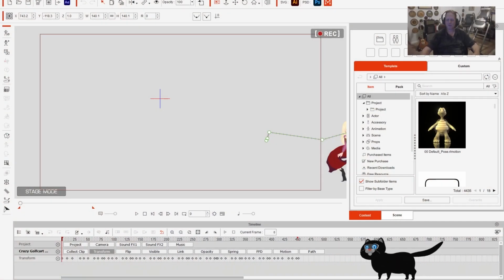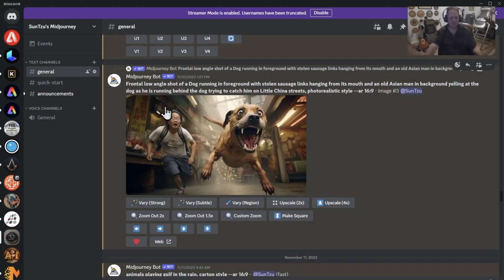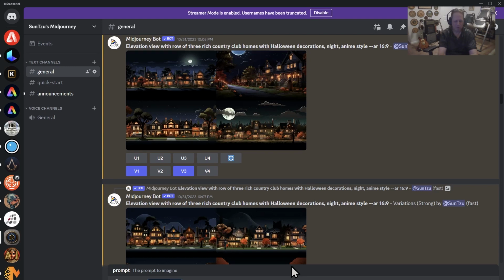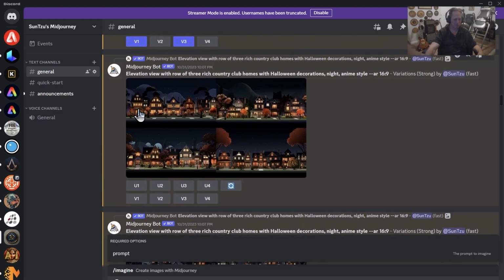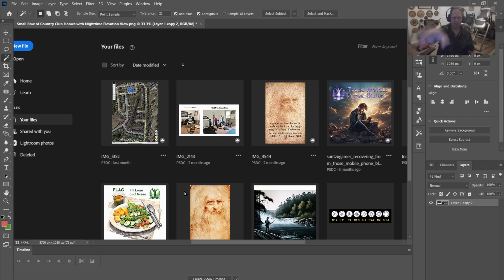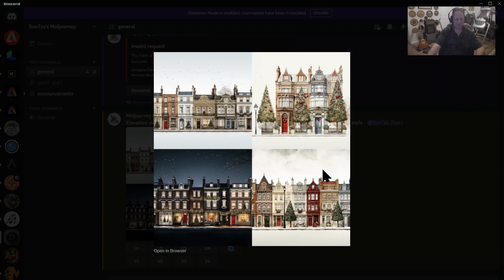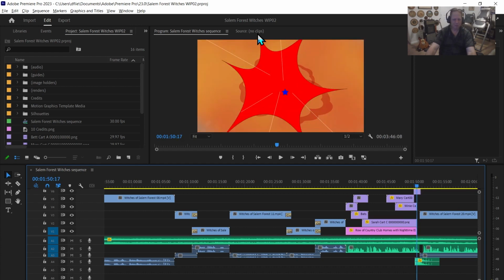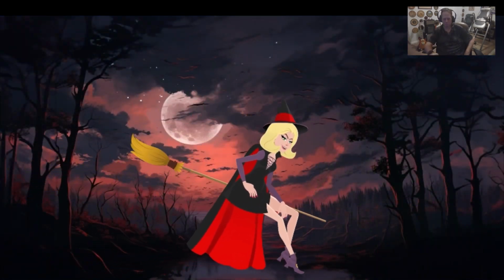Generative AI Art Tools with David Fliesen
I go over how you can use multiple Artificial Intelligence (AI) tools to generate art for use in 2D animation like I did with Cartoon Animator 5 in my animated short "The Witches of Salem Forest" which I also show at the end.